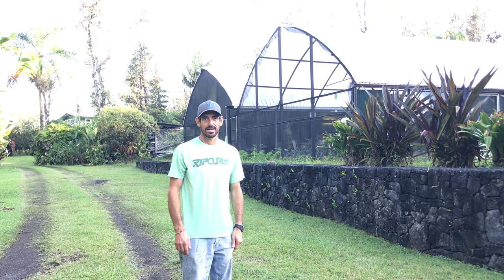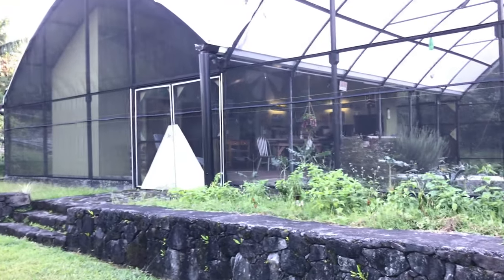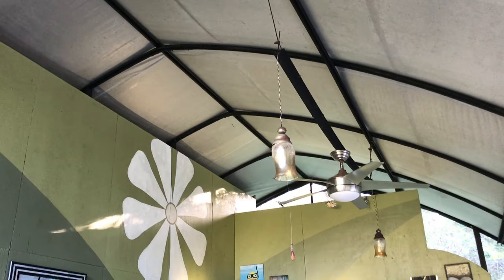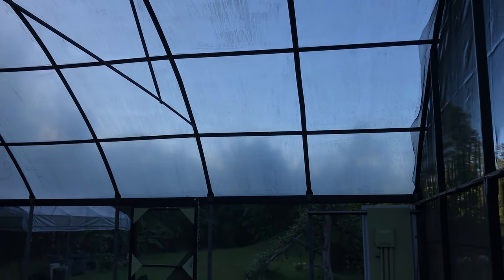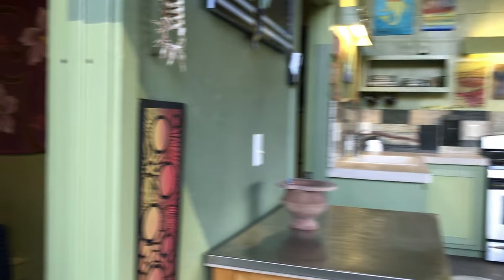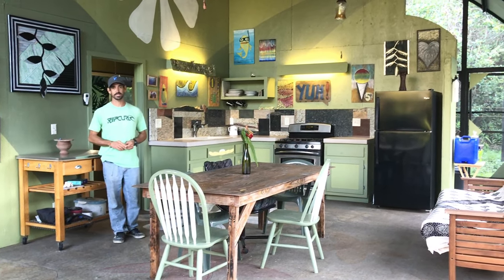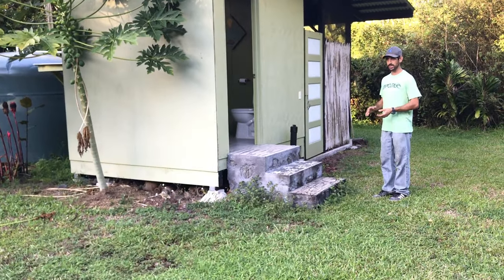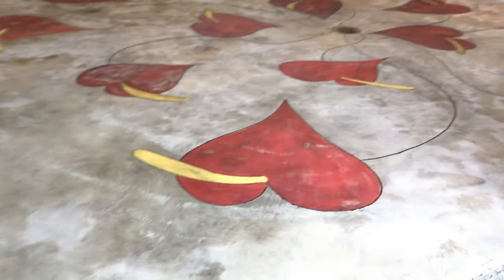Tiny home - One of a kind greenhouse conversion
Created to inspire a new approach to modern living, art and architecture. Featured is an eco-friendly, recycled greenhouse home built on the Big Island of Hawaii. This unique living space features three-bedrooms, a full kitchen, and separate bathhouse. Live in spacious comfort while just steps away from your culinary garden treats. Practicing the principals of minimalism, smaller carbon footprint, recycling and the tiny home movement while still enjoying the comforts of modern living in a new way.